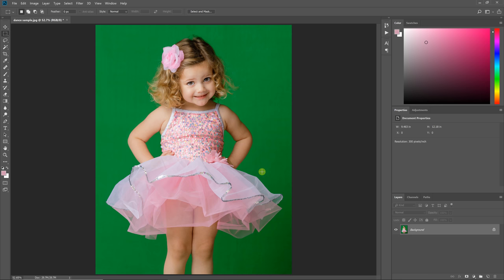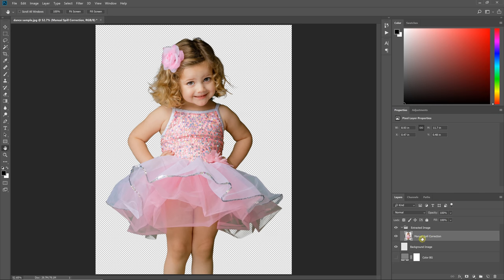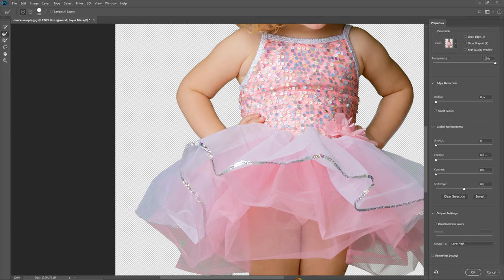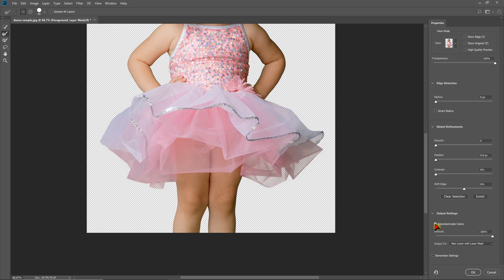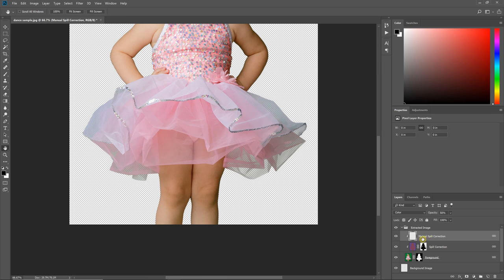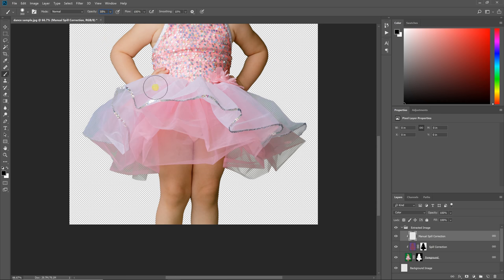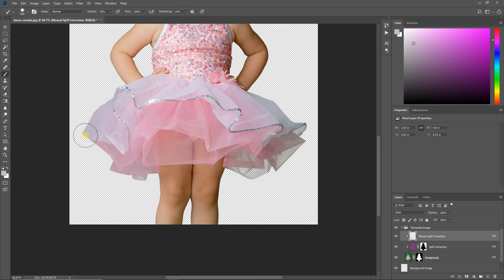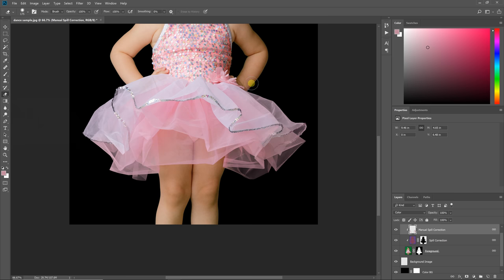EZ Green Screen Extraction - Partially Transparent Dress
A quick tutorial show how to do an extraction with a semi transparent material with EZ Green Screen and Photoshop.